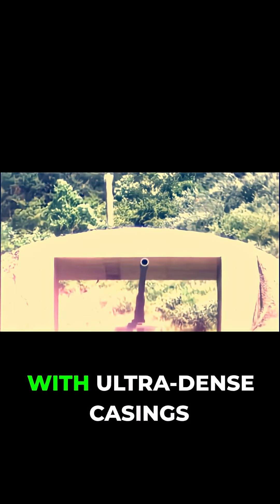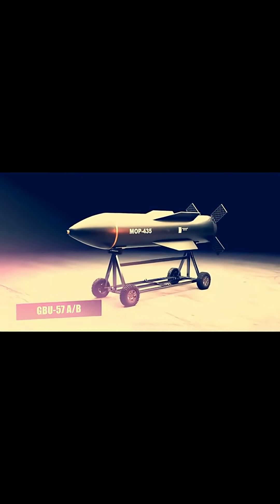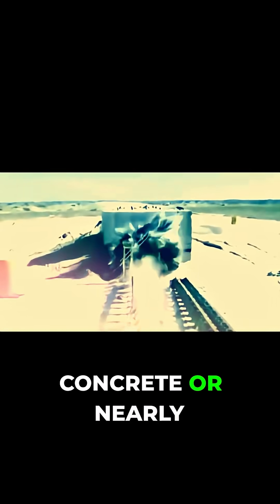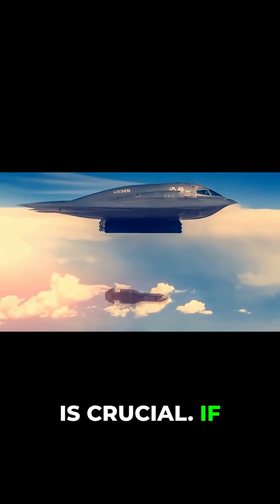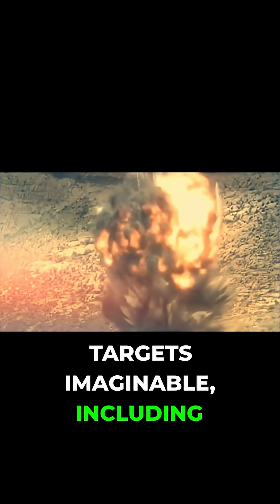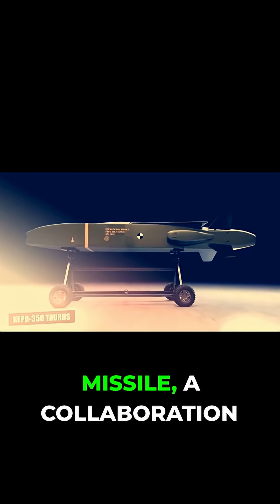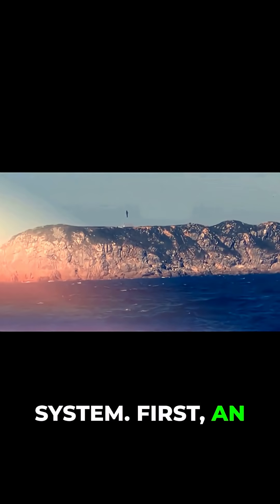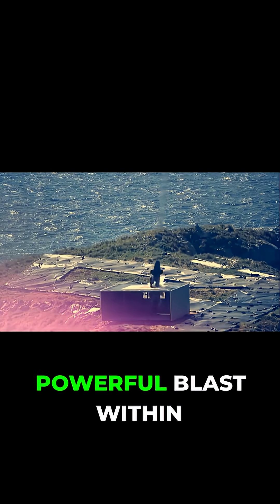Why Bunker Buster Casings are INDESTRUCTIBLE!